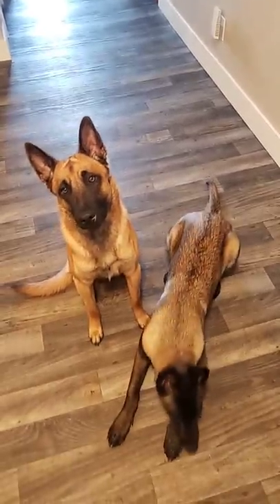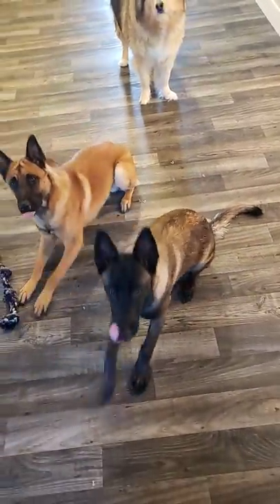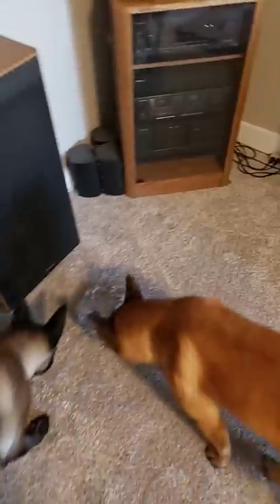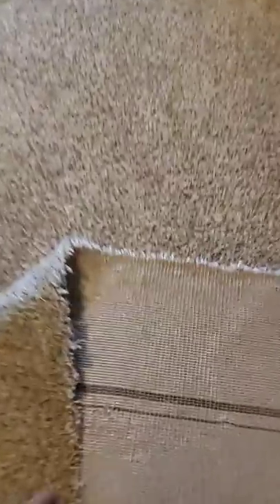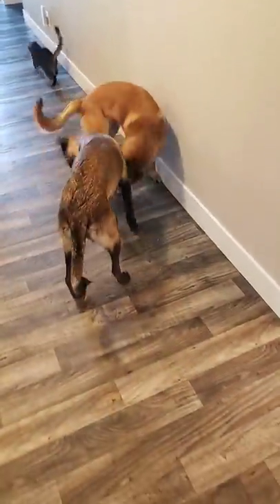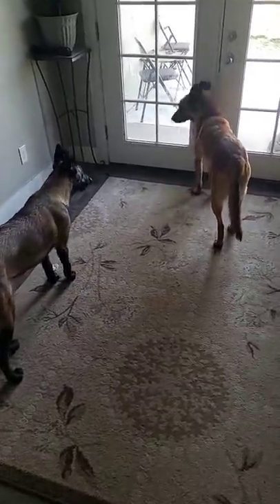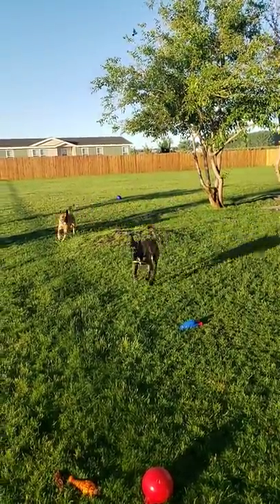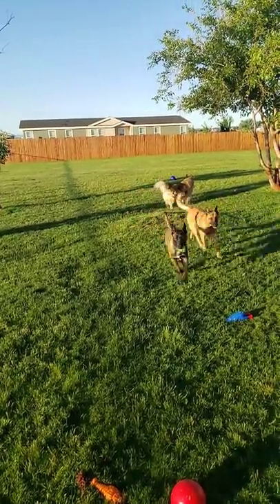BELGIAN MALINOIS: (share) DO NOT LEAVE ALONE. (Destructive) Mistake made lesson learned.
If you think a Belgian Malinois is a perfect fit for you but your not sure.
 Watch this video. This is how and what a Belgian Malinois will do if left alone for to long unsurpervised. not necessarily (carpet) but destruction.
 I was in a  hurry and did not do the proper things before leaving my dogs at home. not following my usual routine.
 Good dogs, just a general oversight in what happens when you do not plan right.
(this was only a one time isolated incident. )
my mistake, was costly.